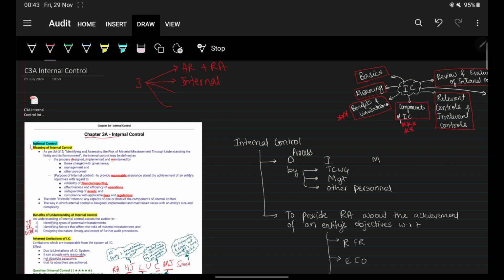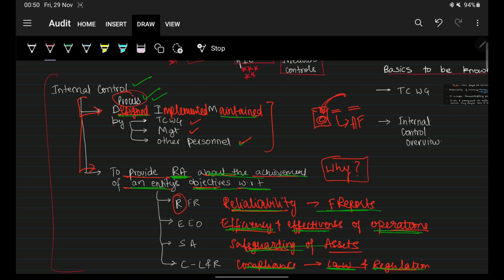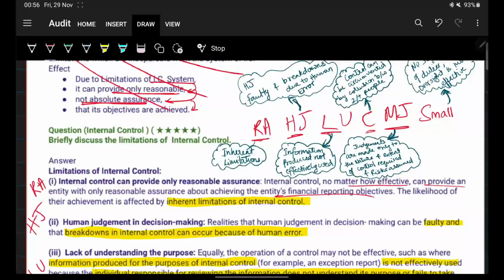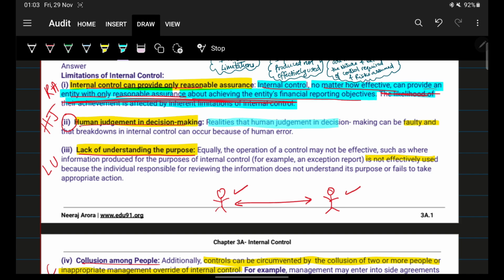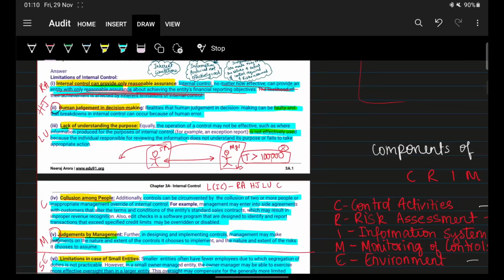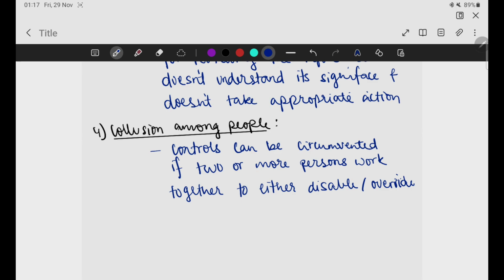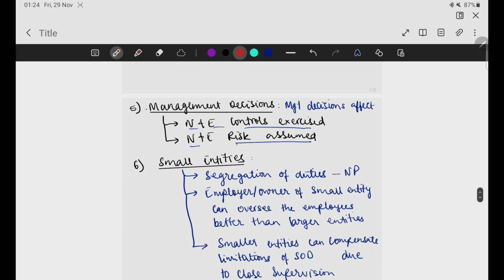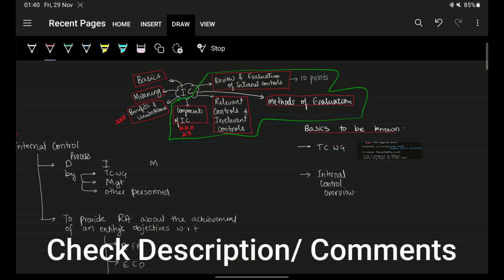CA Inter - Chapter 3 Pt-2 Internal Control- Audit and Ethics| Full Revision (100% Coverage)|Jan 2025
CA Inter - Chapter 3 Pt-2 Internal Control - Audit and Ethics| Detailed Revision (100% Coverage)| Jan 2025

0:00 - Overview
1:58 - Meaning of Internal Control
8:56 - Benefits of Understanding Internal Control
13:23 - Limitations of Internal Control (Important)
26:55 - Revision of Limitations (Memorizing points)
42:35 - Recap of whole video

Hi guys, I made this video for myself for the purpose of detailed revision on any topic. I felt that the other CA Inter Revision Videos are a bit below par for me.

I am student of EDU91, but I feel that their Audit Revision videos are not that good if you are watching it for the first time after a long time.

Feel free to enjoy the video!

Special Thanks to Neeraj Arora for teaching these topic to me ‪@NeerajArora‬